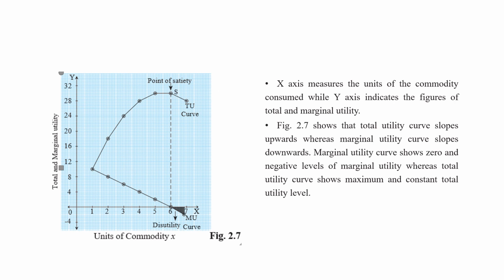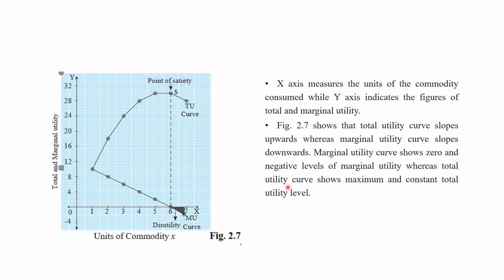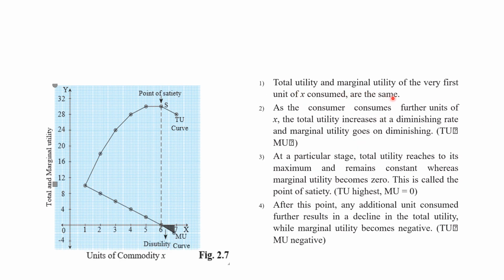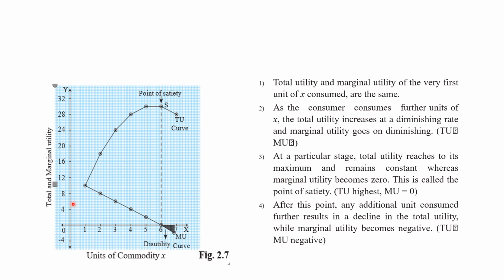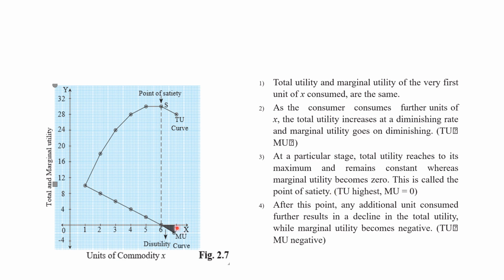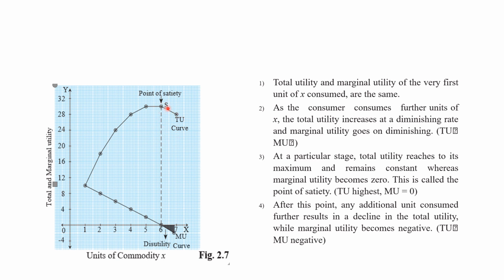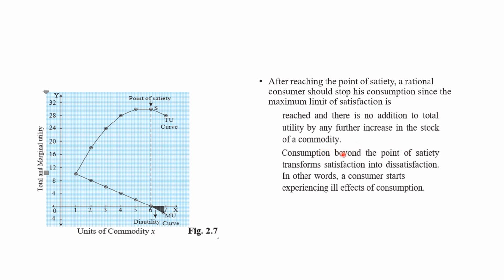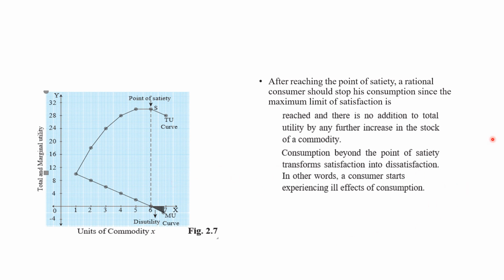Relationship between Total Utility and Marginal Utility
With Example of Diagram you will be learning.